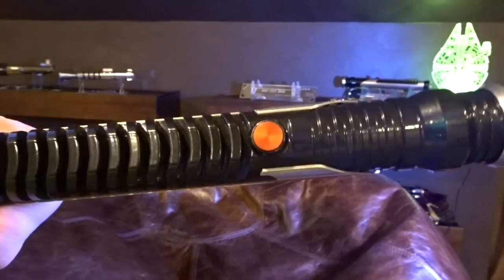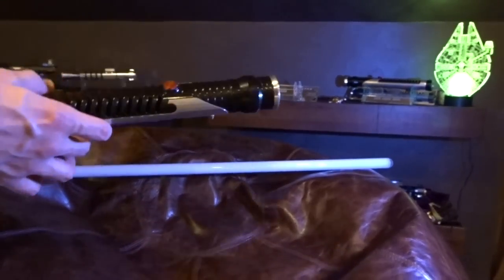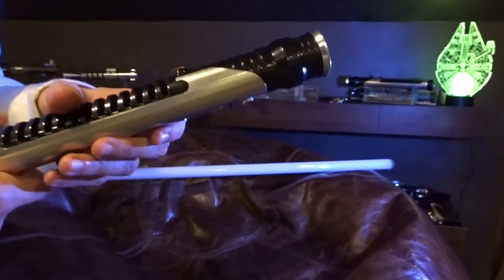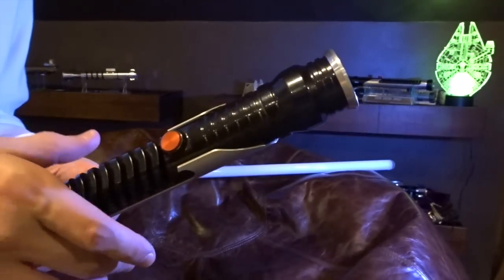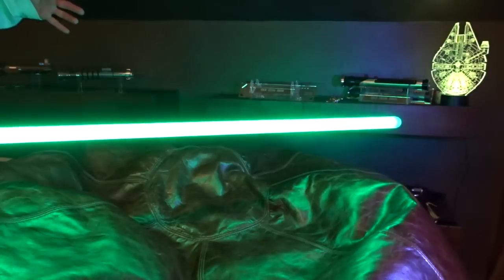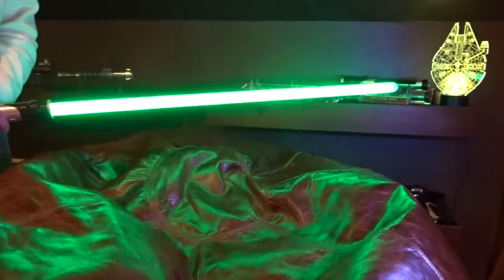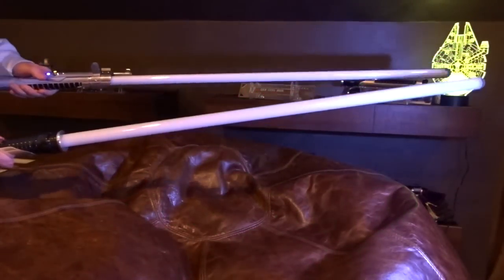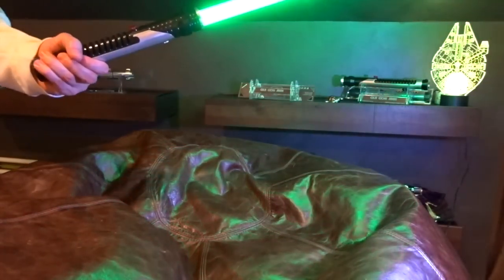Upgrade: DEEP GROOVE Qui Gon Lightsaber to Plecter Labs CF LS with 2 Speakers and R.I.C.E.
Upgraded my Saber Concepts Qui Gon Deep Groove Prototype saber to the CF LS for this second time, this time with R.I.C.E. port and two speakers.

Credits and thanks:

-Erv at Plecter Labs for the awesome soundboard the Crystal Focus LS 6.5
-Naoki thank you for sending me this new CF LS board
-Revan Reborn from FX Sabers (DJ) for making my custom 7.4 Li Ion battery pack 14500's x2 + PCB
-Jango Fett from FX Sabers (Josh) for 'turning me on' to the fact that I could even do this project in the first place and also for the way to hook up two speakers on a Crystal Focus
-Steven McLaren for the good UltraFire Li Ion batteries he sent to me as a gift
-Saber Concepts for the awesome deep groove Qui Gon hilt

Purchase SpaceWIndu Neopixel Blade Plug Chips and SpaceWindu Realistic Neopixel lightsaber blades with Universal POGO Connectors on my website at CivilizedSabers.com
'The only place to get your Photonic and Enhanced Pixel Blades'

Want to learn how to create your own lightsaber or perform a repair to your lightsaber prop? Join FX-Sabers forum. It's free and you'll get to learn about lightsaber construction from the experts and see all the great photos and pictures that go along with it. It's and organized place for everything 'Lightsaber' and you'll make real friends on there. If you're looking for me on there, my new name on FX Sabers is EXAR KUN. See you there: